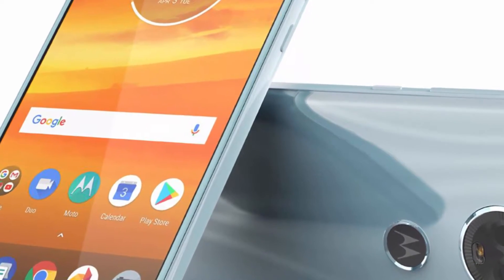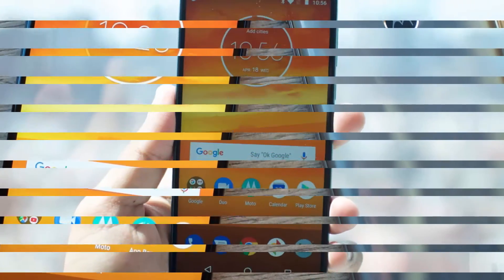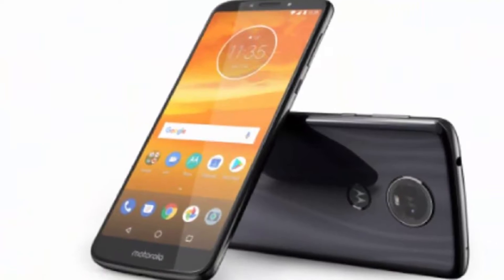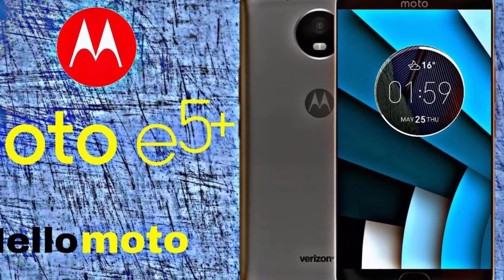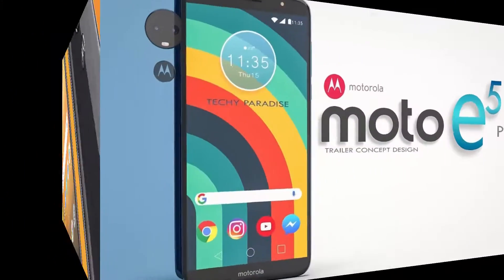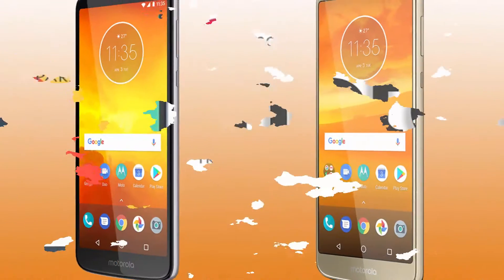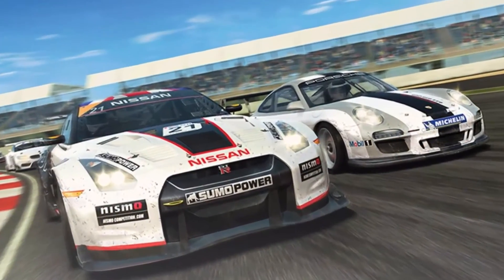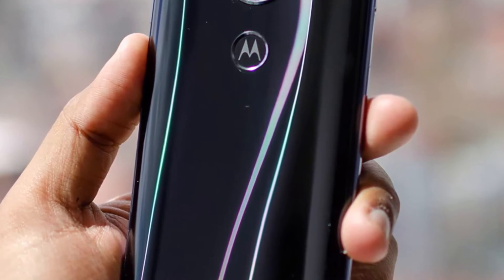Motorola is launching an Android Oreo Go version of its E5 Play phone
Motorola only announced its new Moto E5 Play and E5 Plus in April, but this week the company unveiled a new version of that E5 Play that’ll run Android Oreo Go edition. It’ll include fewer pre-installed apps, as well as apps that are optimized to run on devices with less storage. It’s only available in the UK starting on July 14th and starts at £69 for pre-pay or £89 for SIM-only. (That’s between $91 and $117.) This is similar pricing to the E5 Play in the US currently.

The E5 Play is still one of the first Go devices. The first Go phone, the Alcatel 1X, launched in February. Nokia and ZTE also developed Go phones. All these phones are designed to create a more pleasant budget phone experience. The E5 includes some more premium features, including a fingerprint sensor and a 5.3-inch display with an 18:9 aspect ratio.